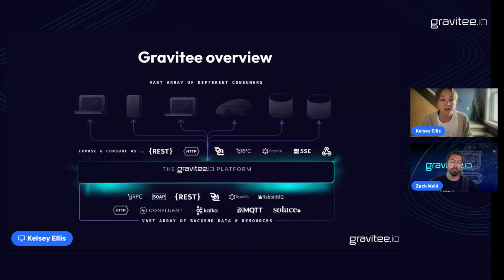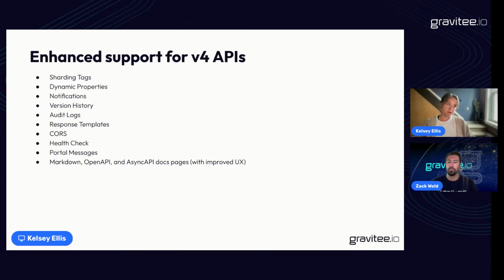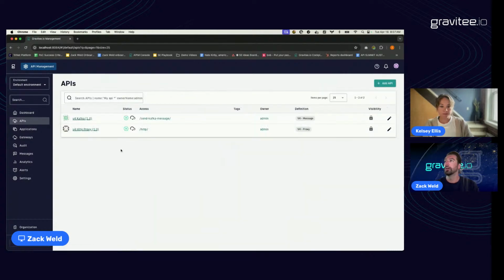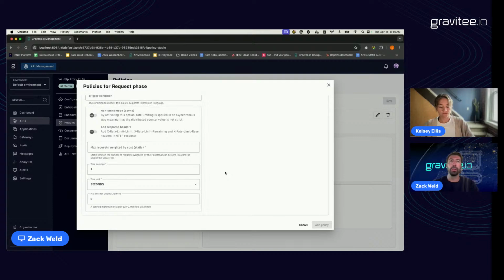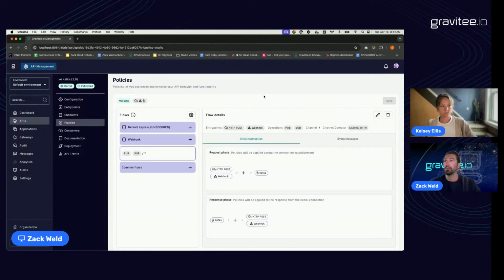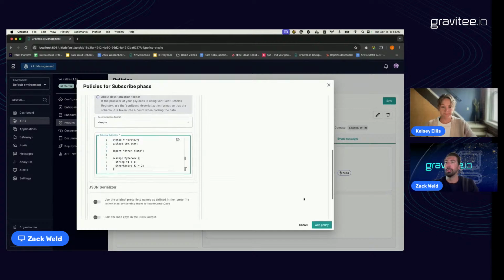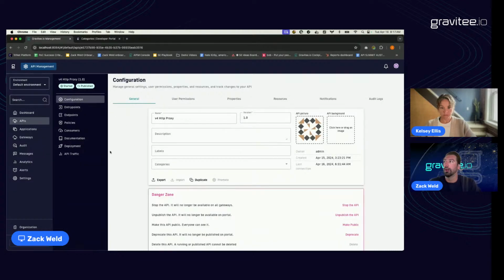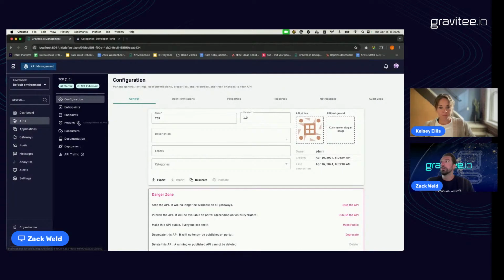Gravitee release overview: Gravitee 4.3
On Tuesday, April 16th, we're hosting a livestream with Gravitee product experts to explore everything that’s new in Gravitee 4.3!

Whether you’re an existing Gravitee user or you’re exploring API management for the first time – this livestream is for you.

In the session, we'll do a quick recap of the platform, explain what we’ve built in Gravitee 4.3, and show how you can use it.

Gravitee 4.3 simplifies your full lifecycle API management further, with new features like:

- Improved Markdown & Async API documentation creation
- GraphQL & Protobuf transformation policies for flexible data handling
- A new user-friendly TCP Proxy UI for managing TCP traffic

So don’t miss out on mastering Gravitee 4.3 as your first step to simplifying your API management strategy.

Reserve your spot for the livestream now.